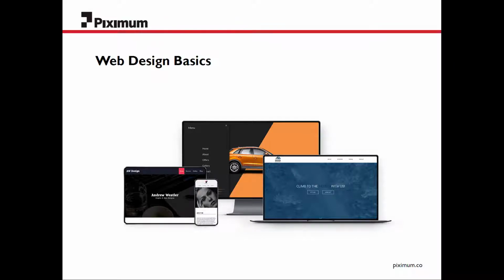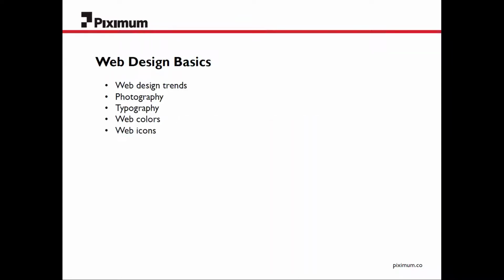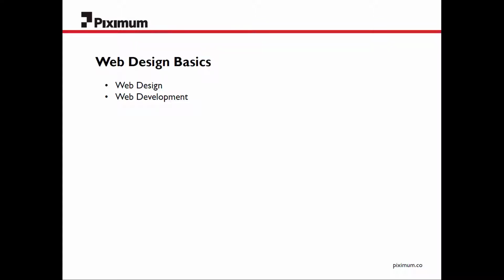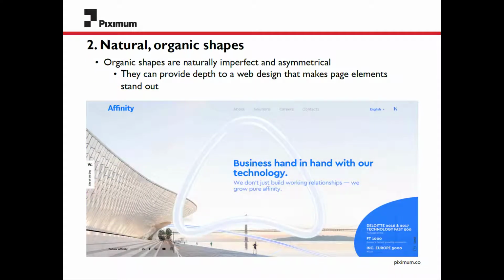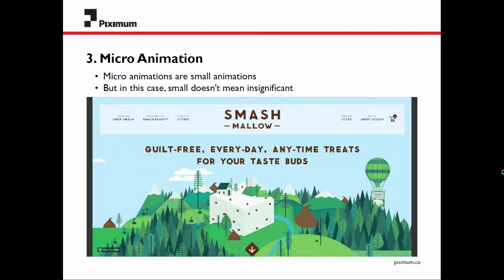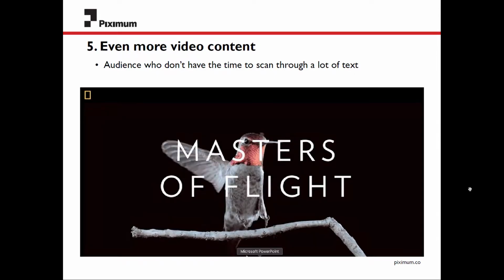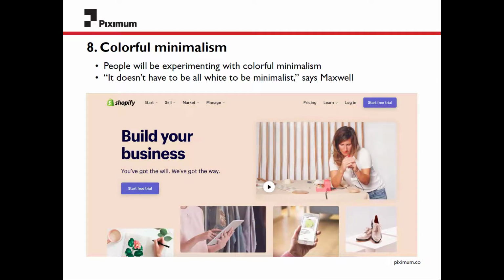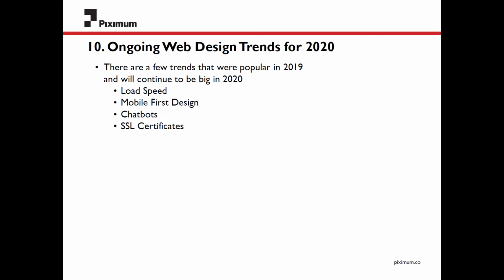Seven to Heaven - HTML5, CSS3 and jQuery Course - Web Design Trends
In this video we will clarify terms Web Design and Web Development. After that, we will go shortly through actual trends in Web Design.